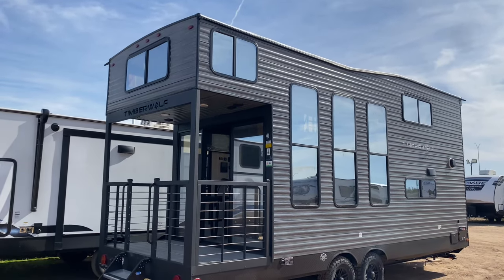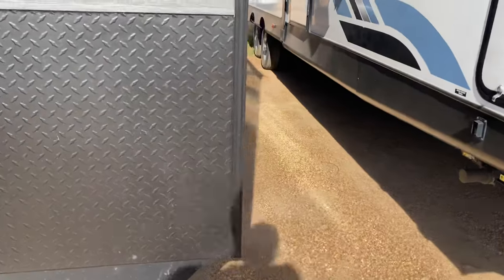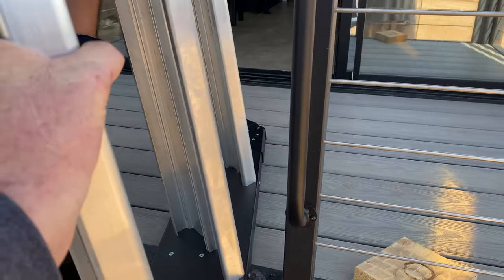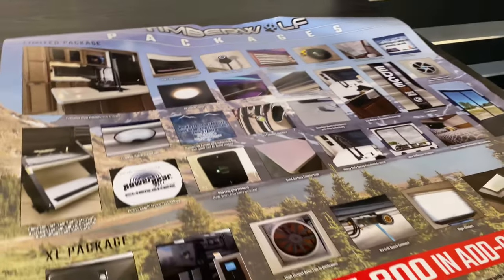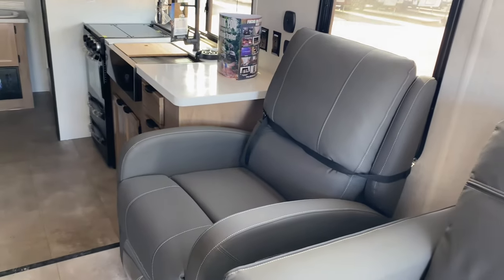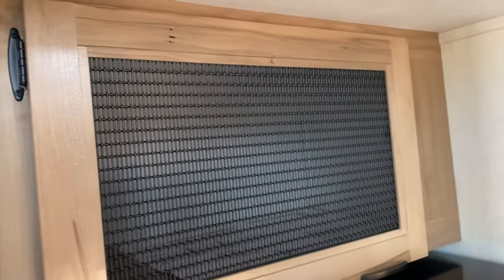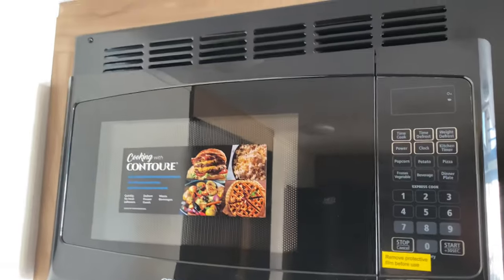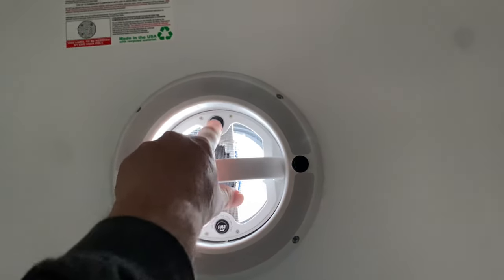2024 Forest River, Timberwolf, mini loft, 16ML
Come out to Cliff Jones RV in Sealy Texas to look at the new forest River Timberwolf mini loft 16 ML
Financing available